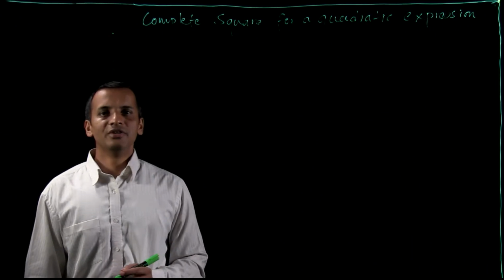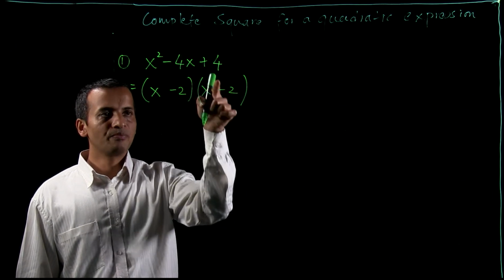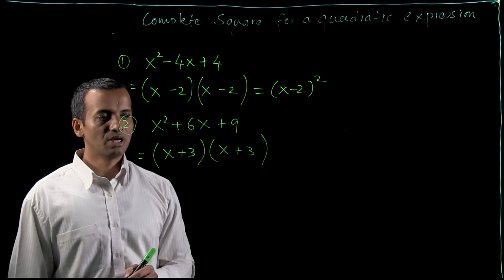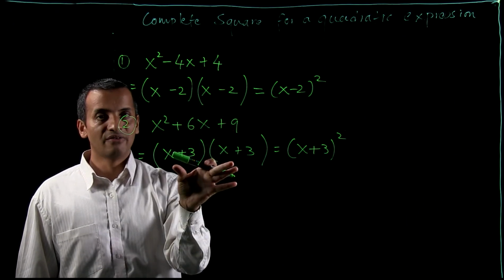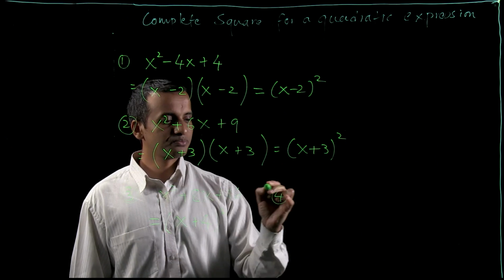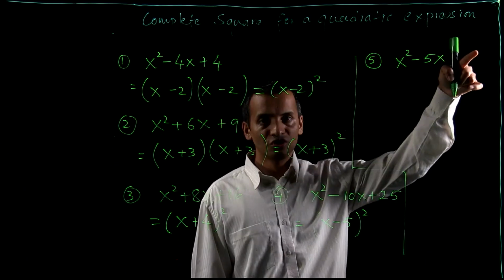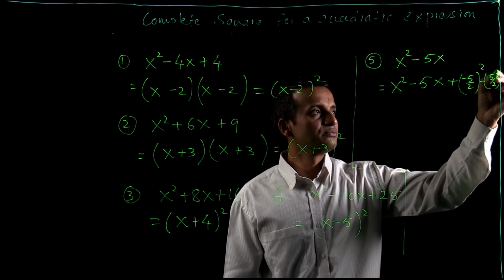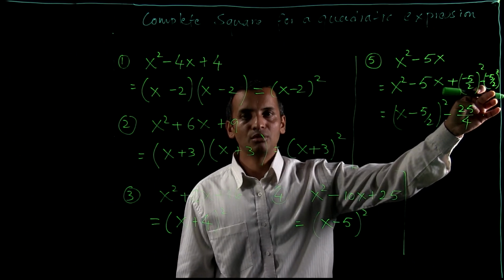Video 10: Completing a square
College Algebra, Completing a square